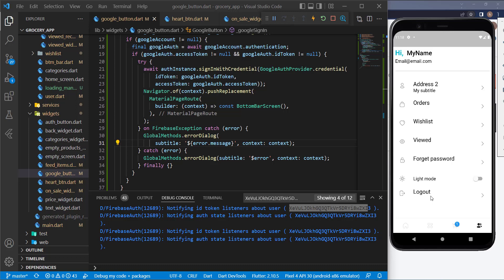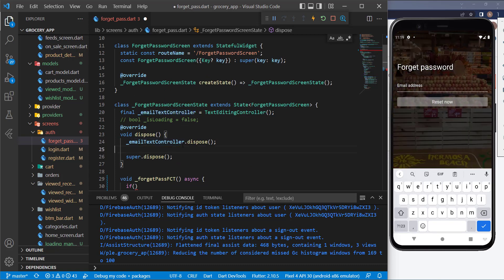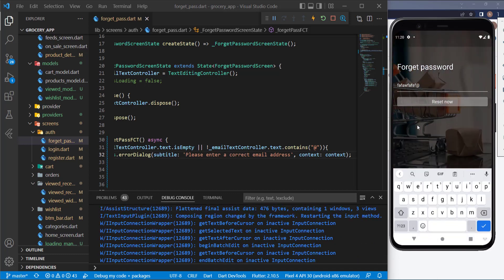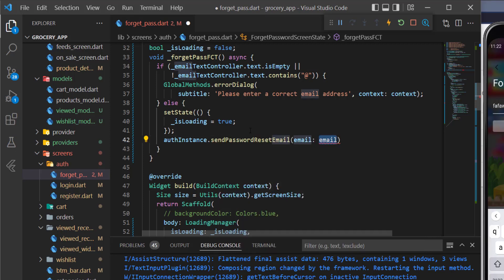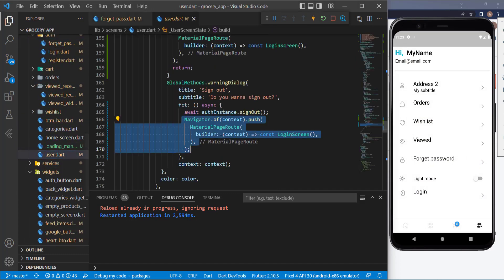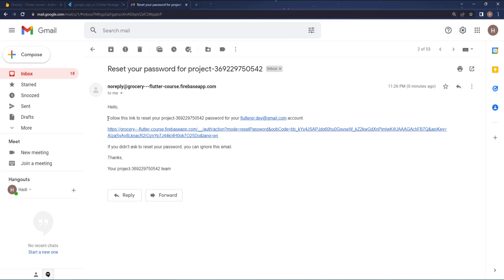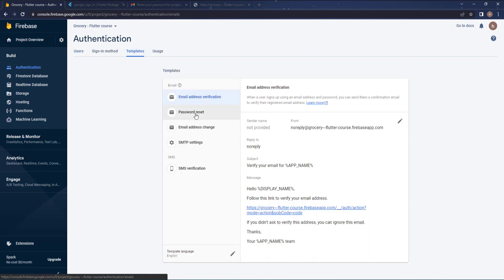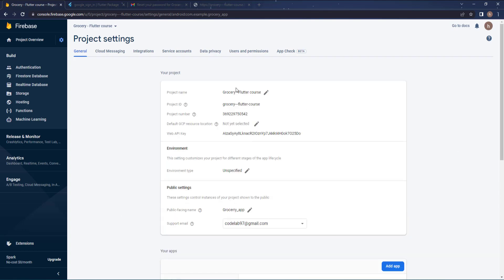Flutter 3.0 - Firebase - Forget password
Full source code is available on GitHub

Download and test the app that we will build together in this course